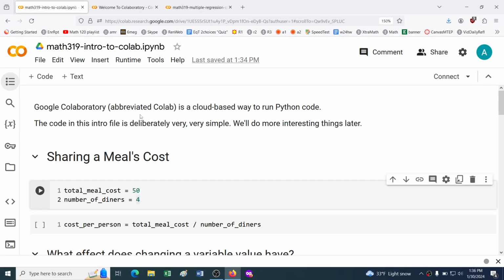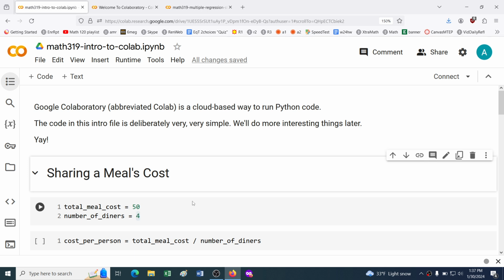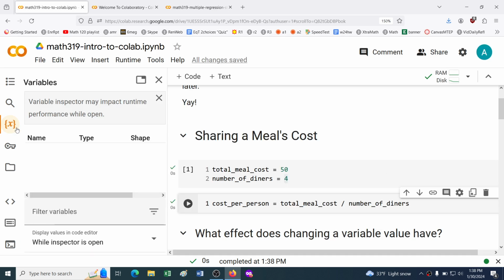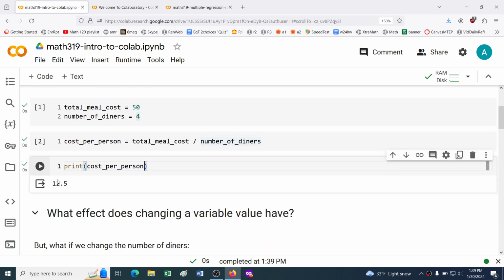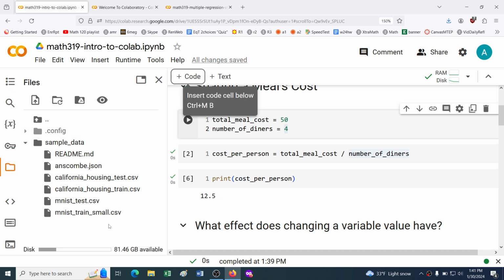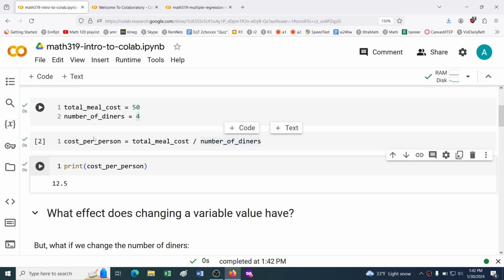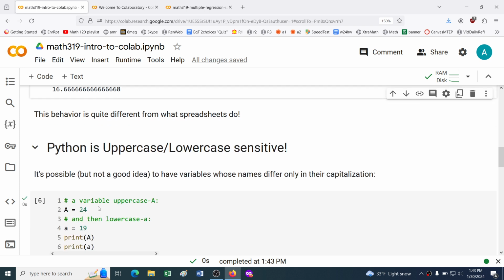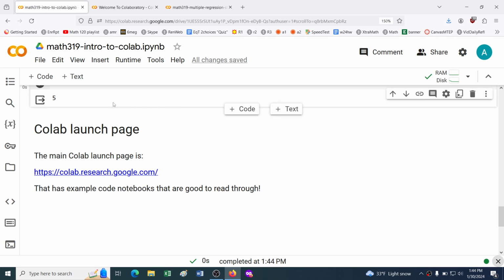math319 intro to google colaboratory and python